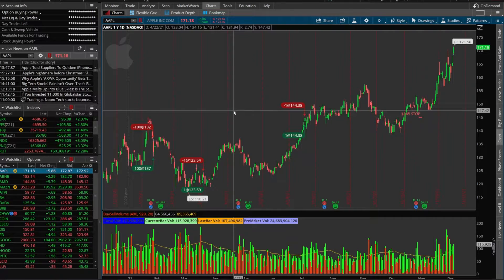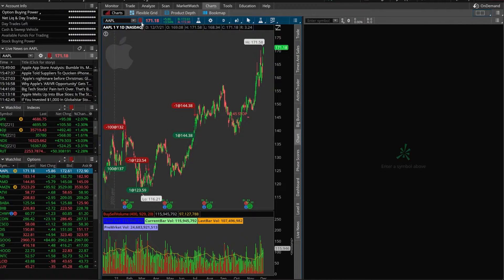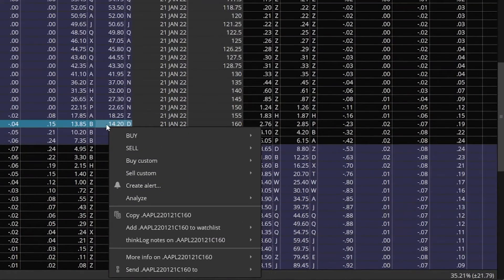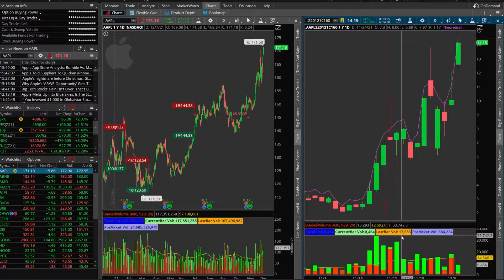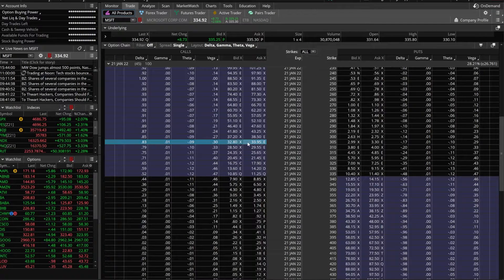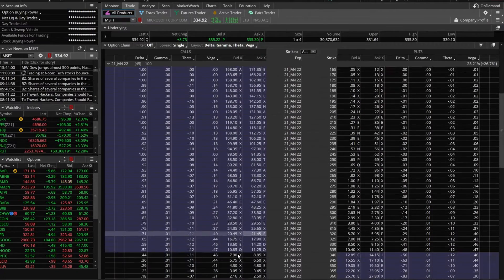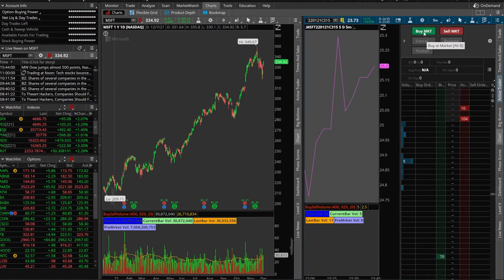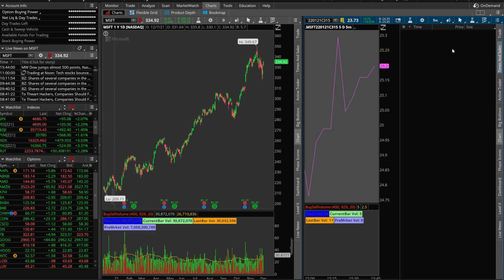How to Chart Options on ThinkorSwim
In today's video we'll learn how to chart options on the ThinkorSwim desktop platform.

Charting an option will allow you too see the historical price of the contract as well as use some of the advanced tools specifically for the contract. You'll be able to use the active trader to trade them more quickly, use level II data to see open orders, and time and sales information to see past trades.